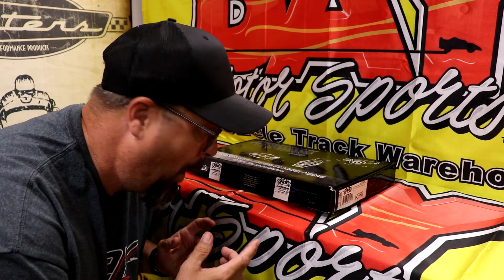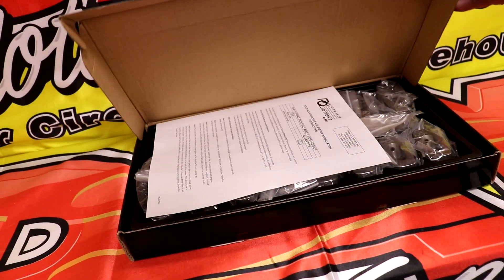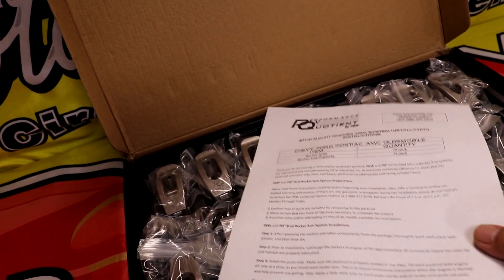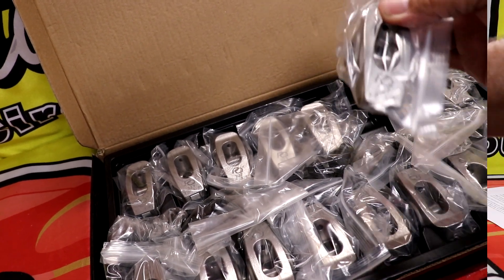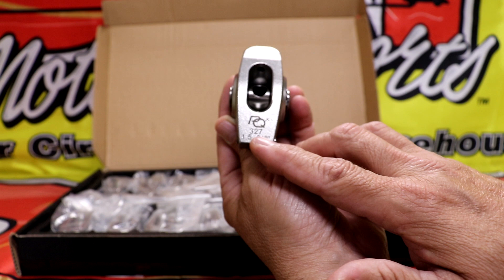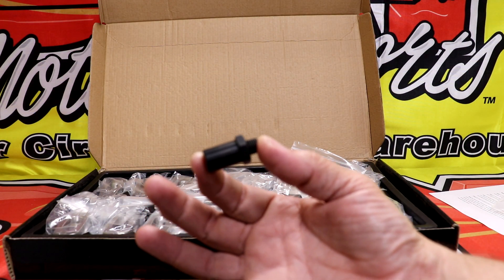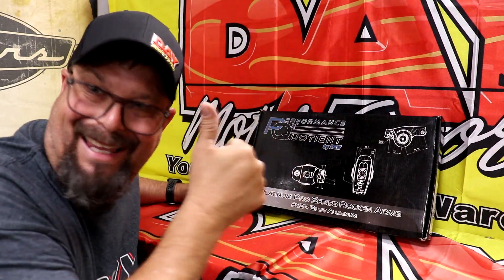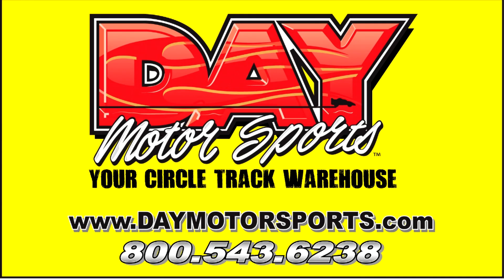PRWPLATINUMROCKERSV3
NEW PRODUCT!! IN STOCK!!
PRW PLATINUM BILLET ALUMINUM ROCKER ARMS
Part # PRW-0532701